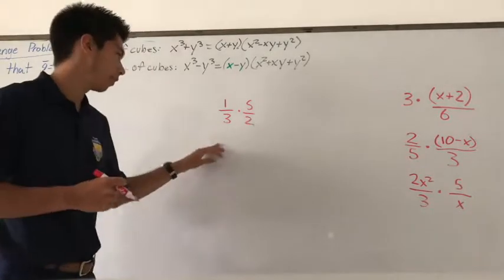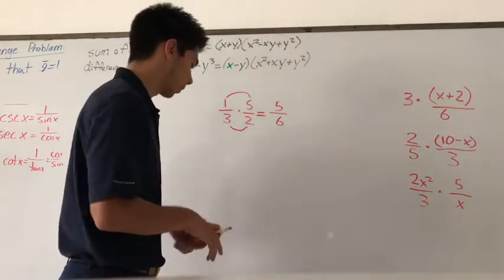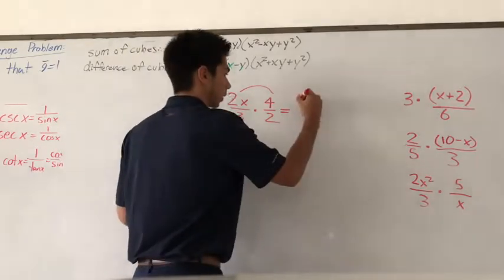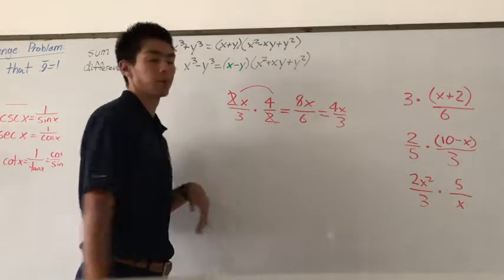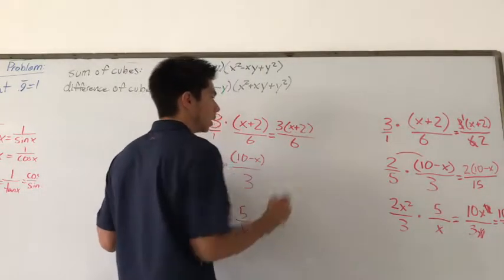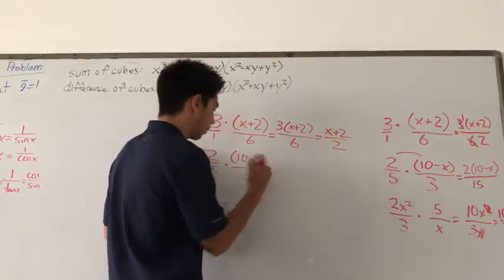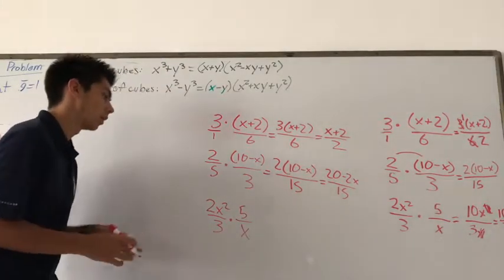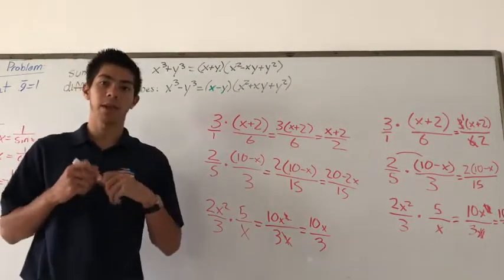Multiplying Algebraic Fractions